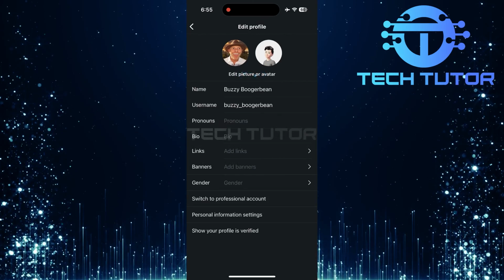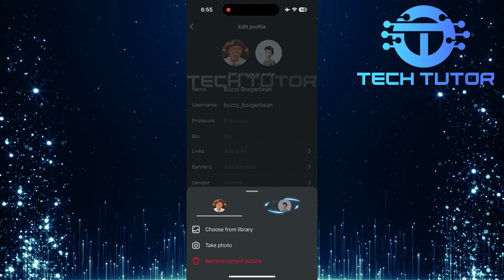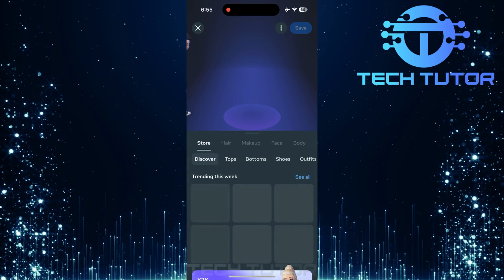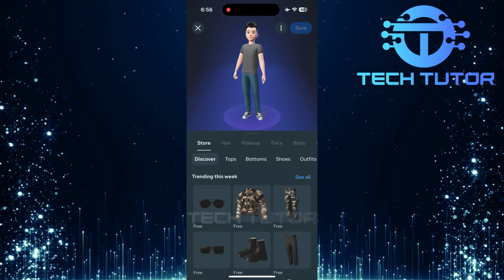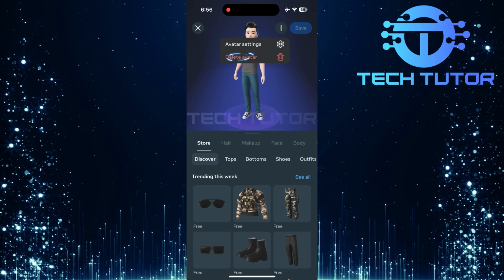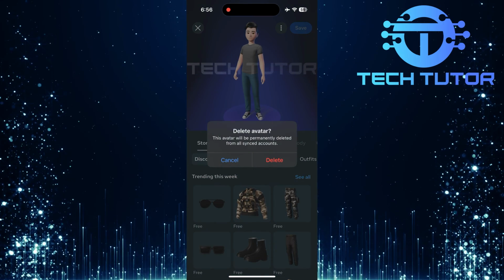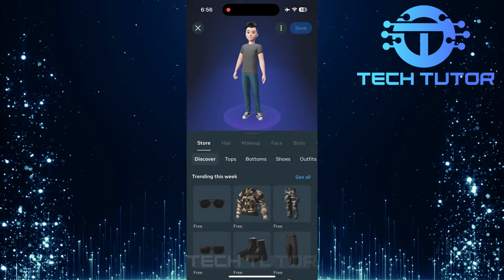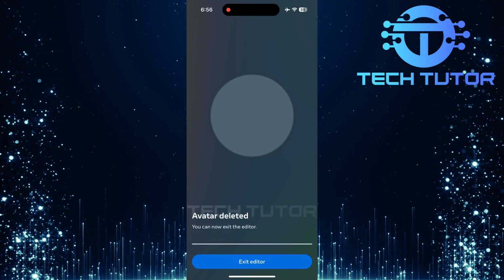How To Delete Instagram Avatar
In this short tutorial, you will learn how to delete your Instagram avatar. An avatar is a digital version of you that people see on your profile. Sometimes, you might want to remove it for personal reasons or simply because you don't like how the avatar looks. It's easy to do, and we will guide you through the steps.